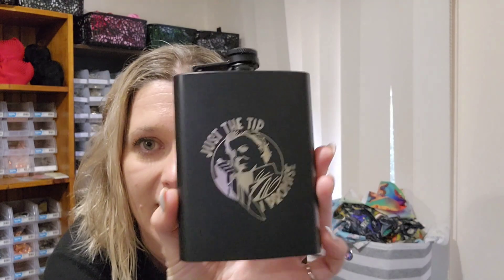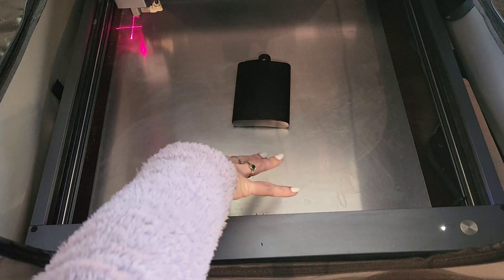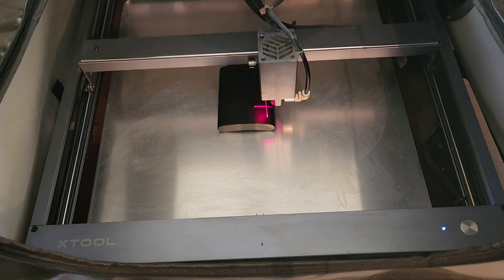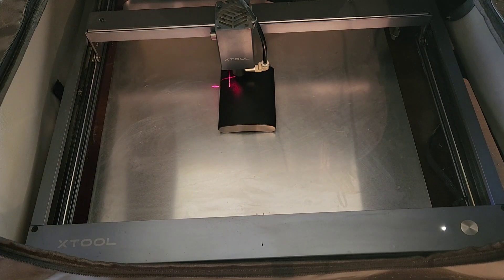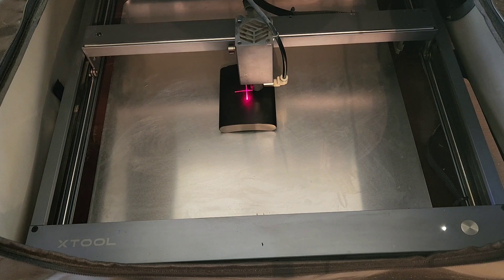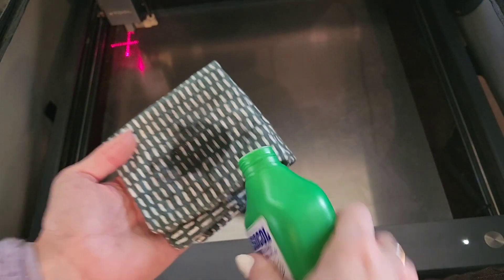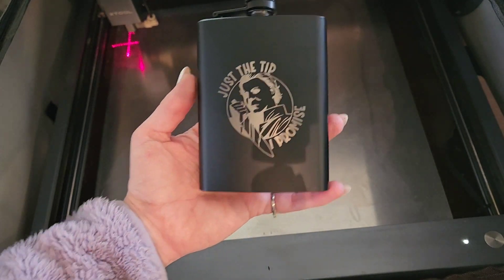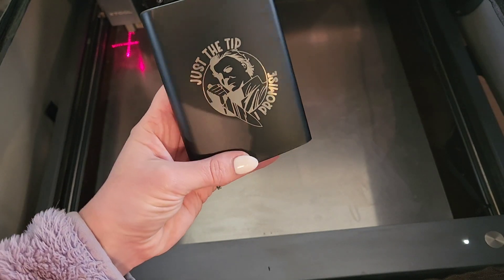Let's laser a flask with xtool D1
I am also using the air assist, also by xtool

Flasks I bought in a pack of 10 from amazon